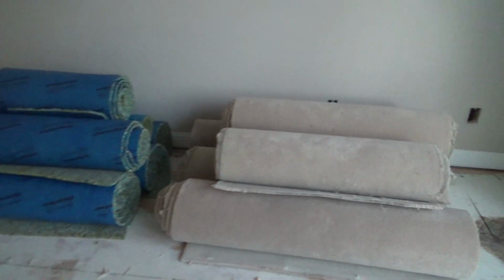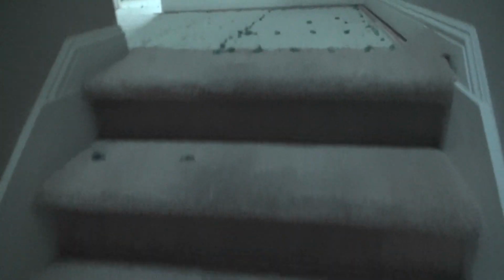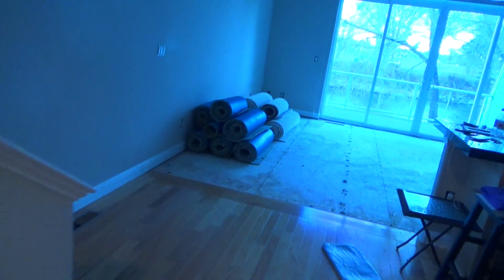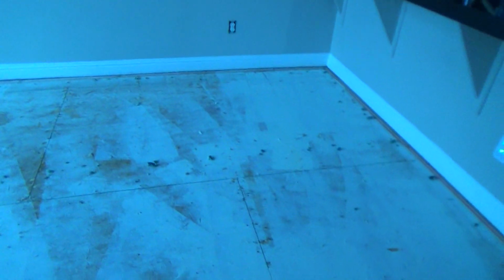How to Demo Carpet Made Easy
How to demo carpet made easy is what this DIY howto video is about. VideoJoe is in the process of carpet demo & removing carpet pad & he will also be doing all the subfloor prep & sweep up & staple removal & fixing floor squeaks & also fixing other wood subfloor work prior to having the carpet guys come in & install the new carpet & pad & tack strip & vinyl floor planking so VideoJoe has his hands full. Speaking of hands full VideoJoe will be painting everything in the Condo reno prior to having the carpet & floor planking installed. Why pay someone else when you can do it yourself I hear VideoJoe telling me in my ear & it makes sense which of course includes removing carpet, removing carpet pad, removing damaged tack strips, removing carpet on stairs, all of that kind of stuff there's no reason why you can't do all of that work prior to having some guys come in & install your new carpets complete. Get on board! VideoJoe will be saving thousands of dollars for sure with all the Condo reno he will be doing & showing you including carpet demo, floor planking removal, & so forth! Watch & learn as VideoJoeShows you what VideoJoeKnows...how to demo carpet made easy.